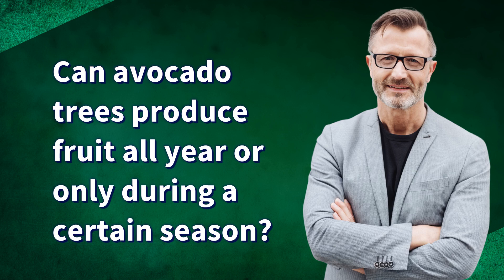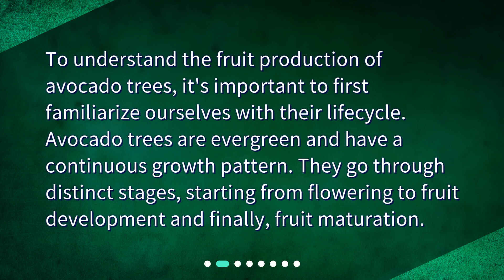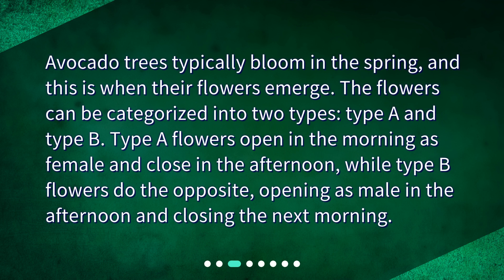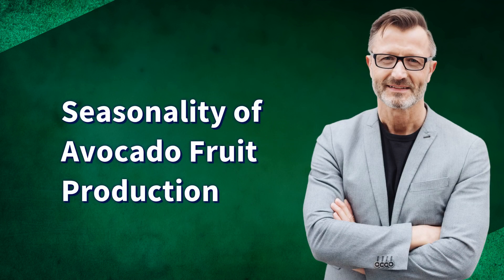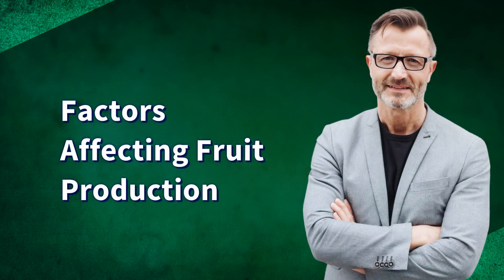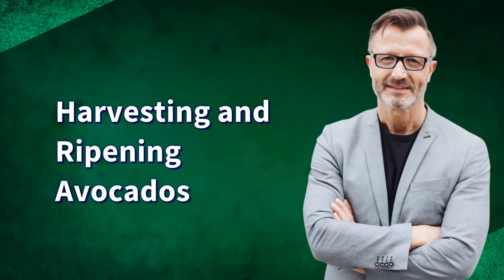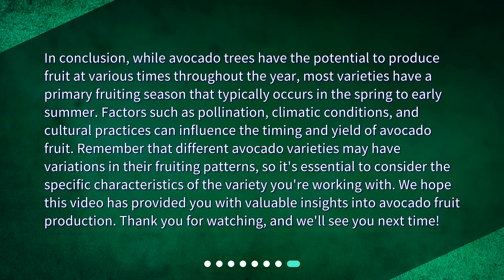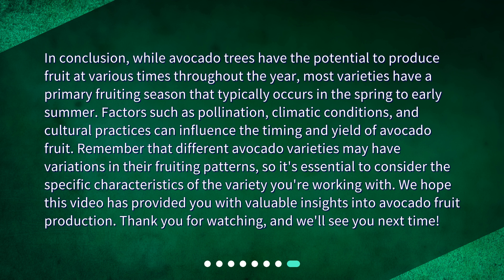Can avocado trees produce fruit all year or only during a certain season?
Can Avocado Trees Produce Fruit All Year or Only During a Certain Season? • Discover whether avocado trees can produce fruit all year round or if they have a specific season for fruit production. Dive into the lifecycle of avocado trees, learn about flowering and pollination, and explore the factors that affect fruit production. Find out when the primary fruiting season occurs and unravel the mysteries of avocado tree productivity in this informative video!

00:00 • Can avocado trees produce fruit all year or only during a certain season?
00:22 • Avocado Tree Lifecycle
00:44 • Flowering and Pollination
01:08 • Pollinators and Fruit Set
01:33 • Seasonality of Avocado Fruit Production
01:58 • Factors Affecting Fruit Production
02:21 • Harvesting and Ripening Avocados